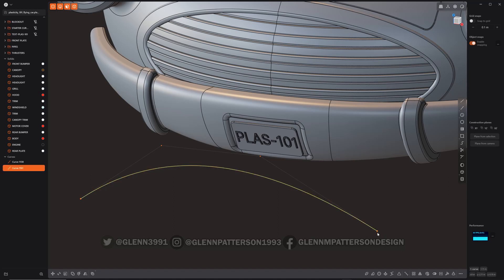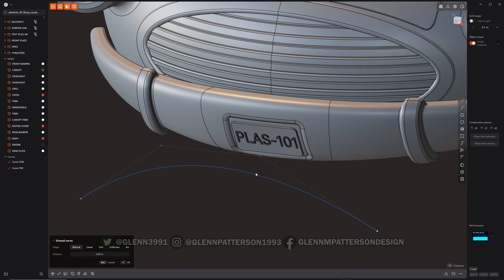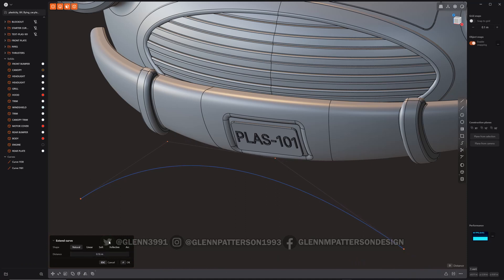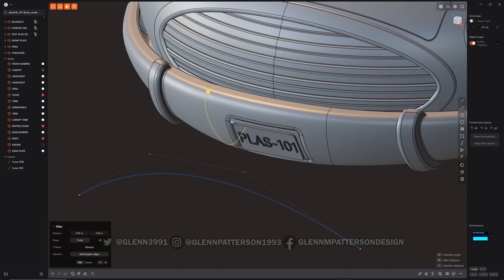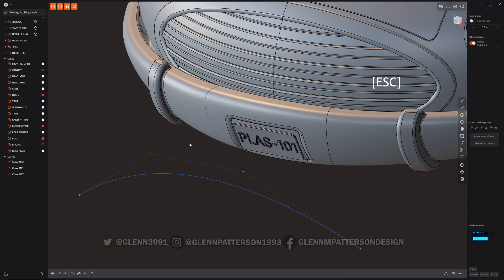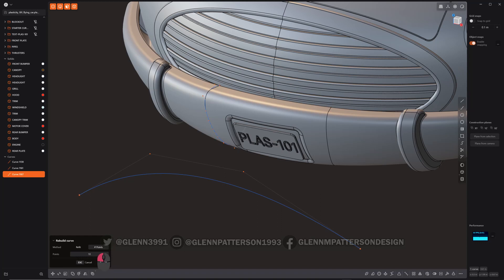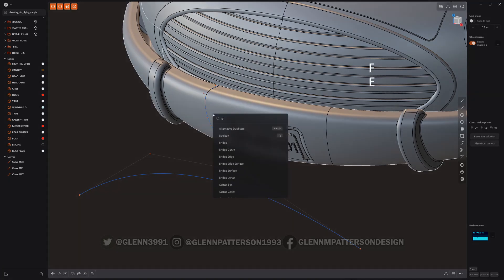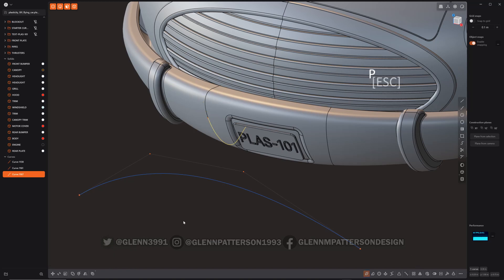66 PLASTICITY 101 EXTEND CURVE (1.2 UPDATE)